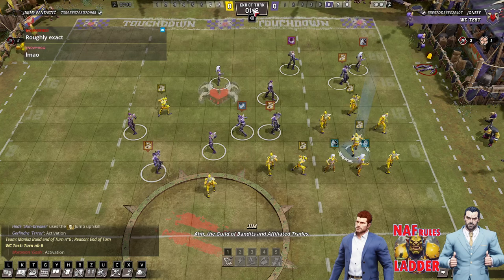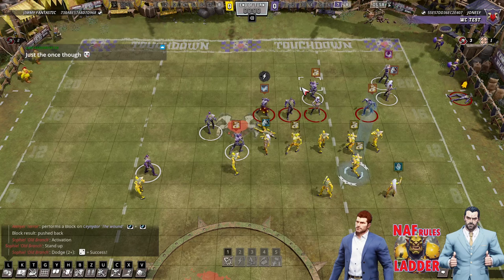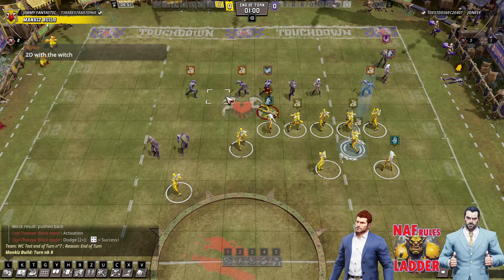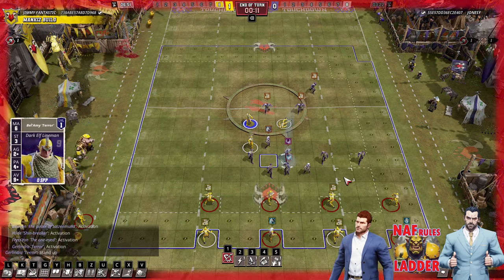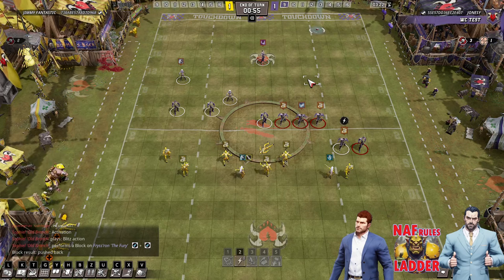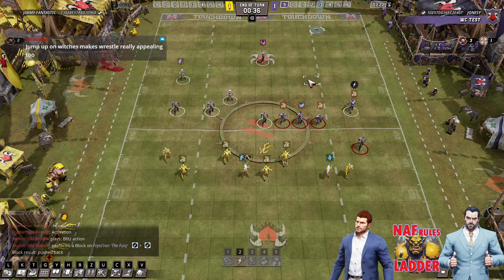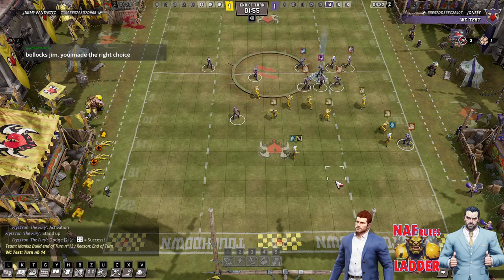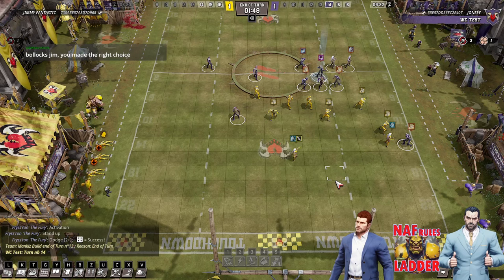Blood Bowl 3 - NAF Ladder - Jimmy Fantastic (Dark Elf) vs Jonesy (Dark Elf)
NAF style res ladder games on Blood Bowl 3!

Join the NAF Ladder Discord here and get involved!